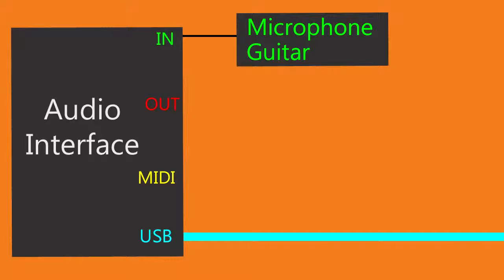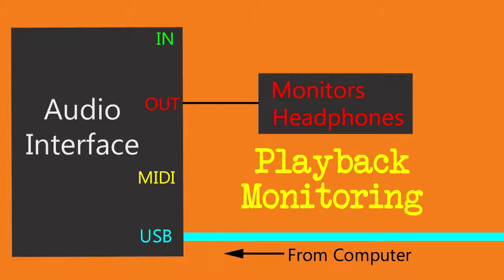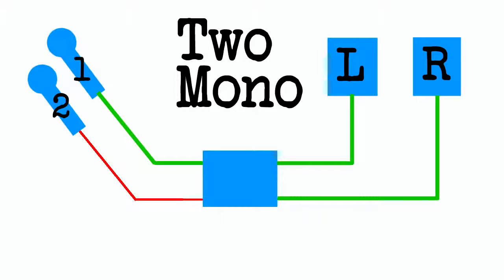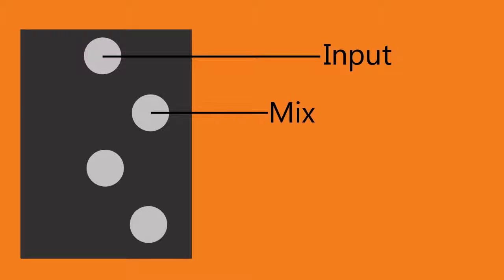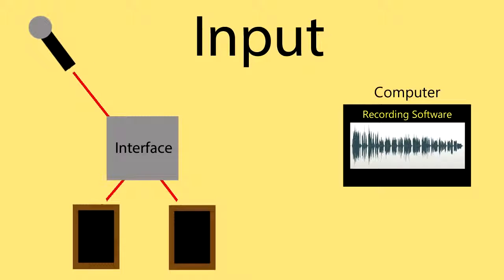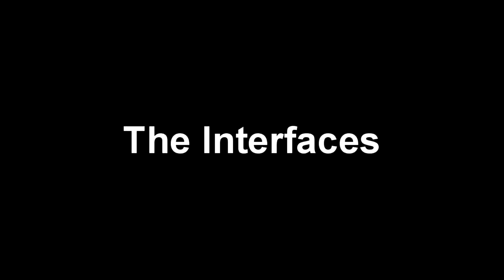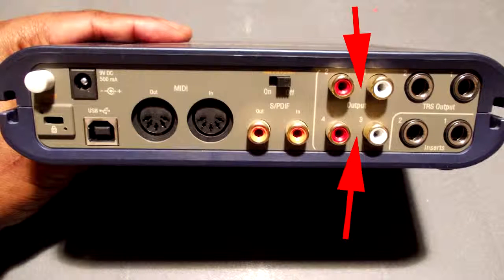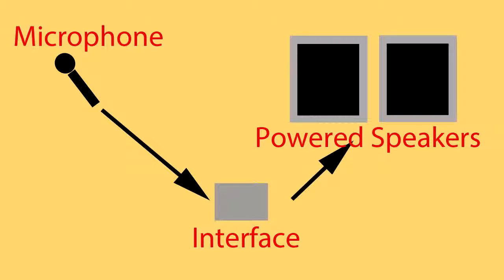cai dat sound card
am nhac